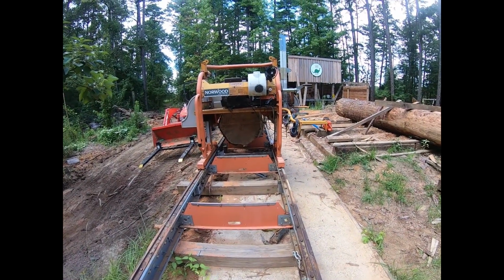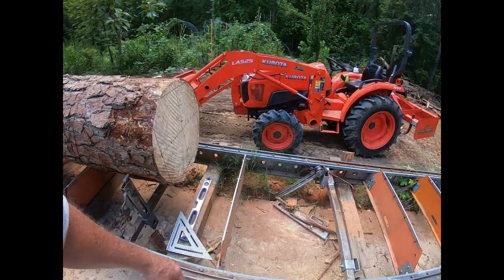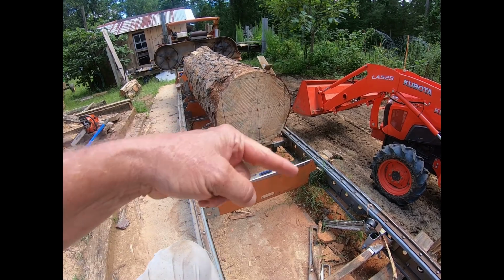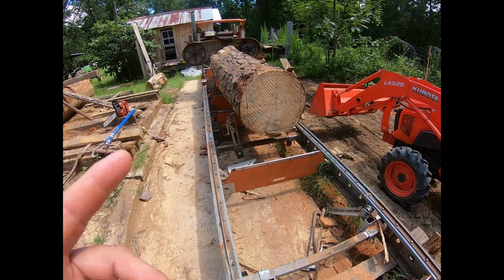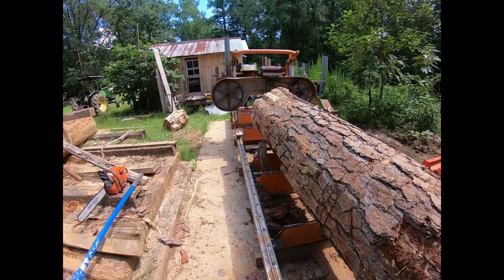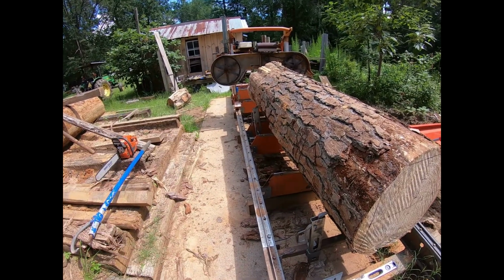norwood mx34 bandsaw mill, 1 mill, 1 tree, 1 building log 1 a